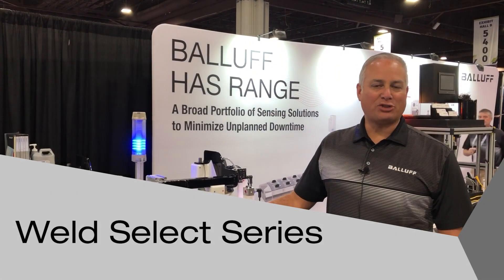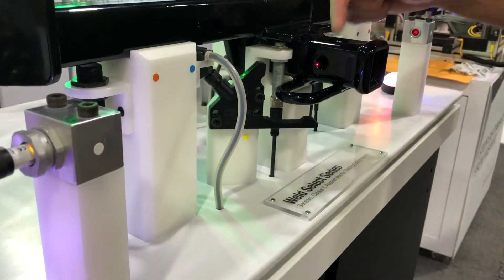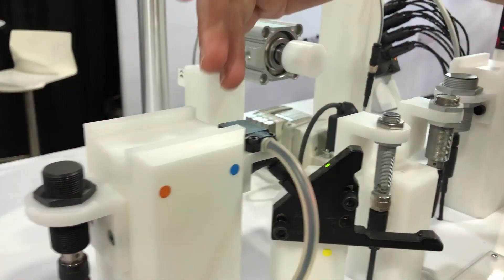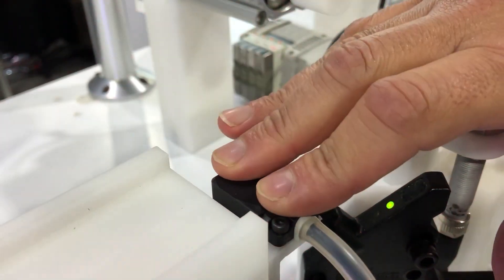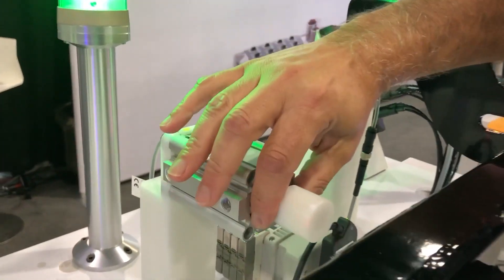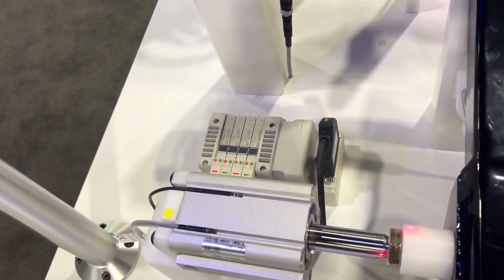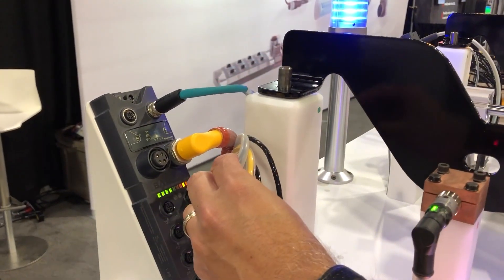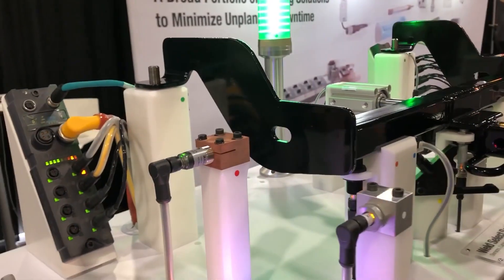Balluff Weld Select Series Demo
Balluff Technical Support Engineer, Shawn Day, demonstrates the Balluff Weld Select Series trade show demo and discusses Balluff's wide selection of ruggedized sensors, networking blocks and accessories to extend the life of sensors in a rough welding environment.